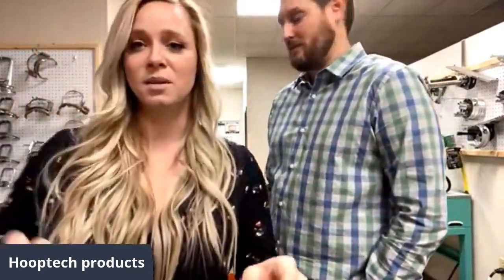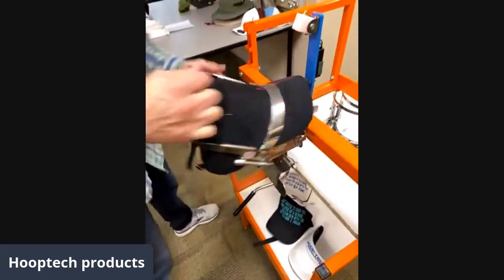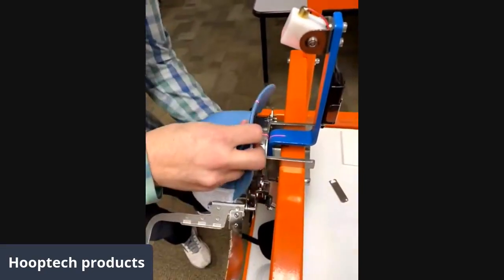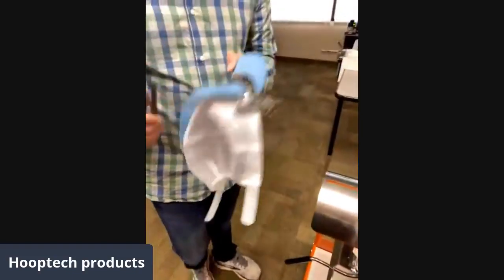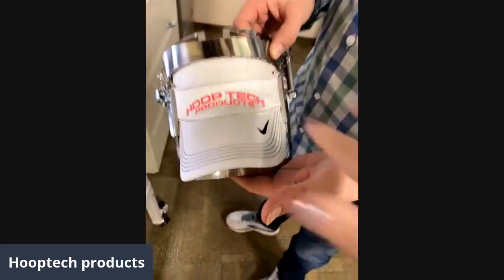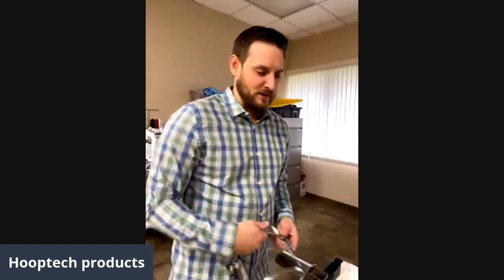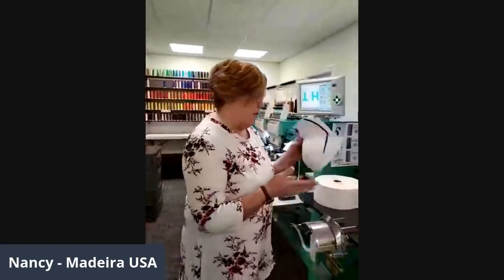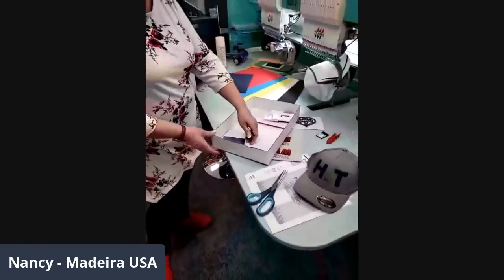Madeira USA partners with HoopTech to talk about the use of 3D foam on hats!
We worked with @HoopTechProductsHTP during their Hoopless Embroidery Training Seminar to go over some best practices while working with 3D foam. Nancy, our embroidery expert, goes into the details of how to hoop the products and get your 3D embroidery looking top-of-the-line.